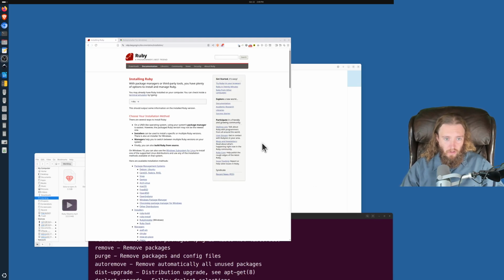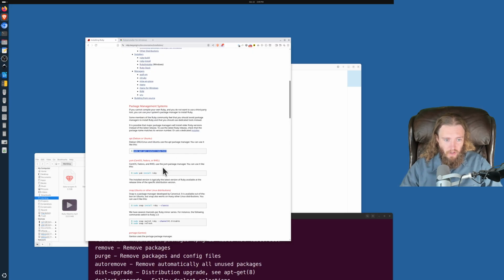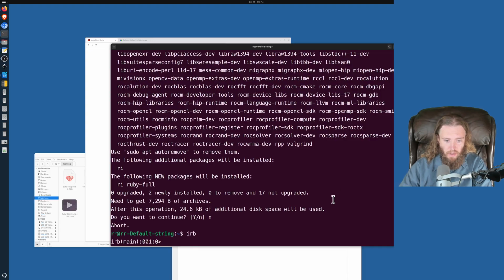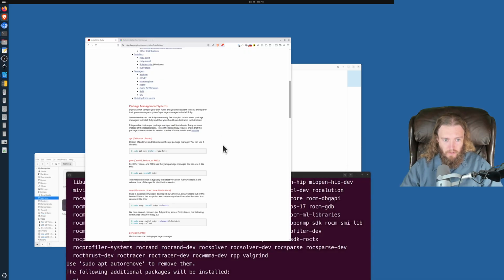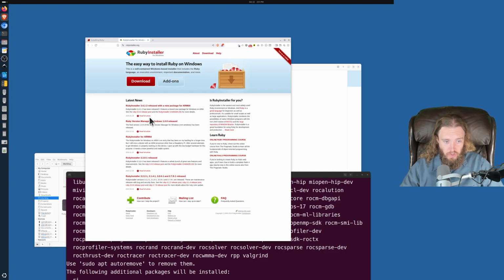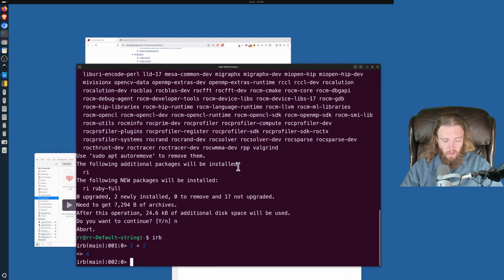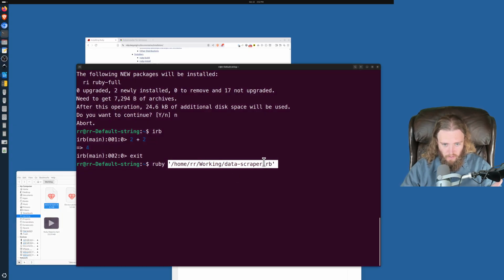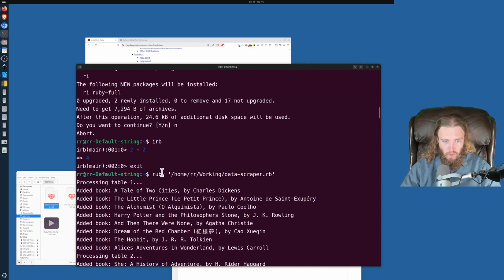Getting Started With Ruby